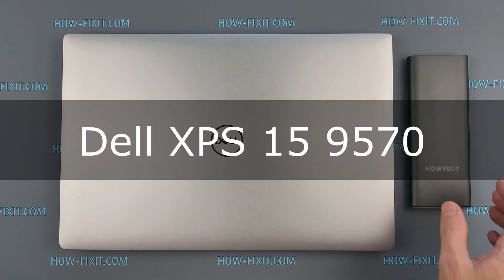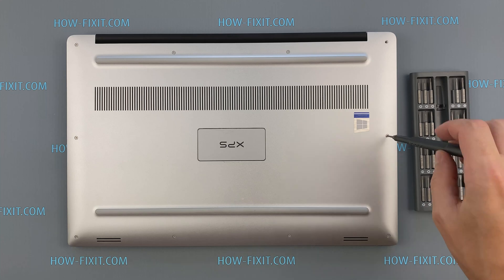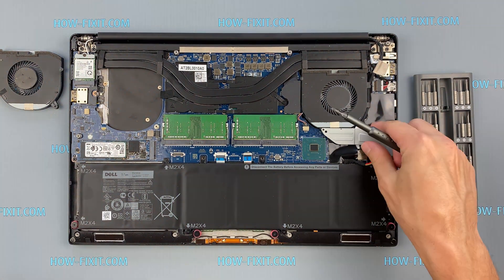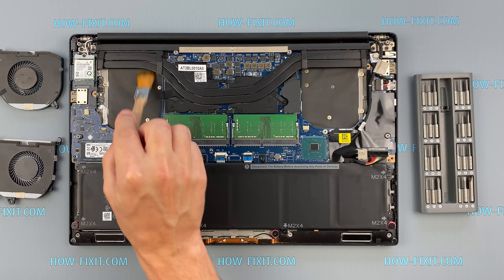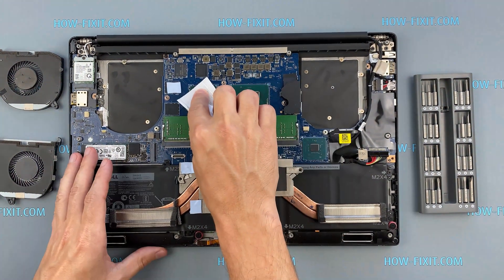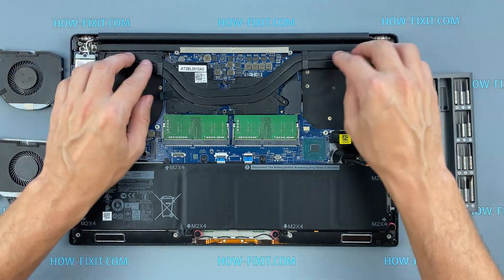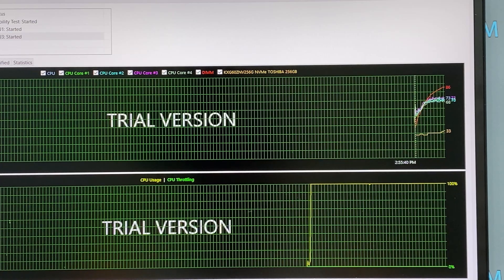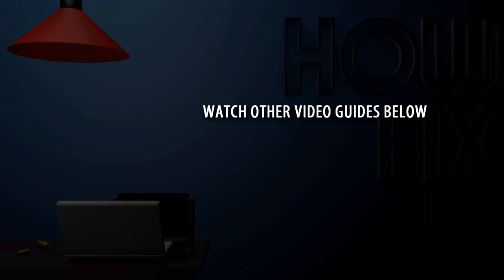Dell XPS 15 9570 Disassembly, fan cleaning and thermal paste replacement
This step-by-step video guide shows how to fix laptop overheating: disassembling Dell XPS 15 9570, cleaning fan from dust, and replacing thermal paste.

*DESCRIPTION*
Welcome to HowFixit! In this video, I'll take you through a step-by-step guide on how to disassemble Dell XPS 15 9570 laptop, clean its fans, and replace the thermal paste. Our comprehensive tutorial will equip you with the knowledge of fixing laptop overheating issues. From disassembling your laptop to cleaning the fan and heatsink from dust and applying thermal paste, we've got you covered. Say goodbye to overheating and hello to improved performance!